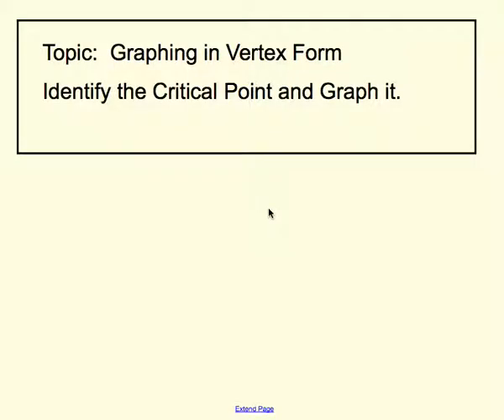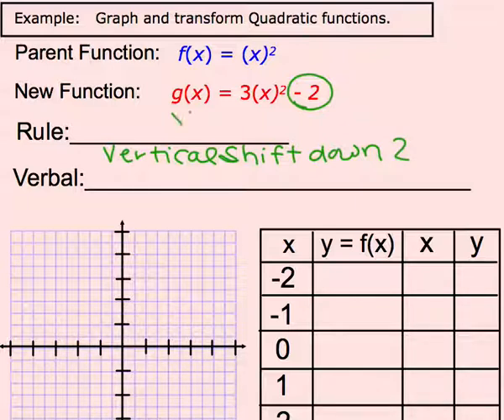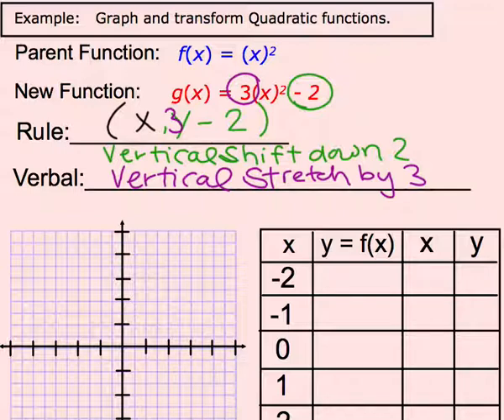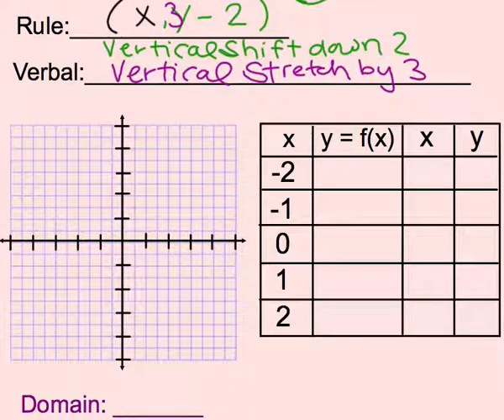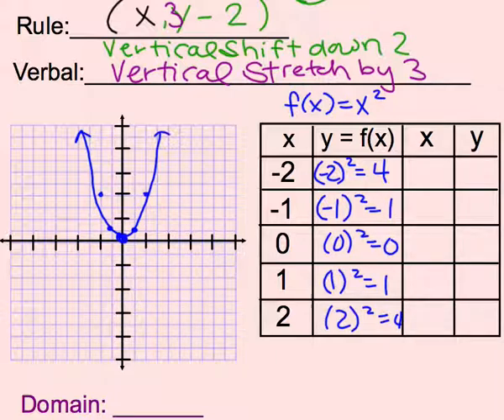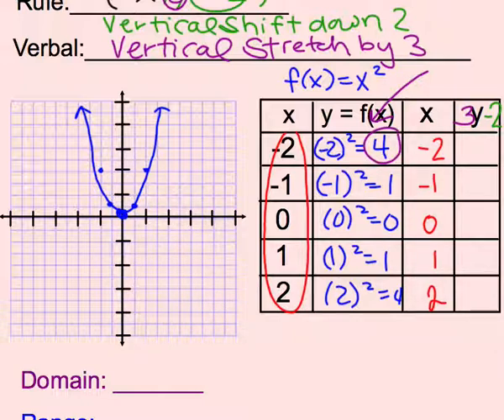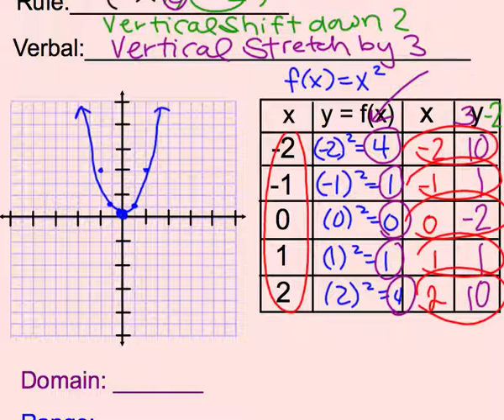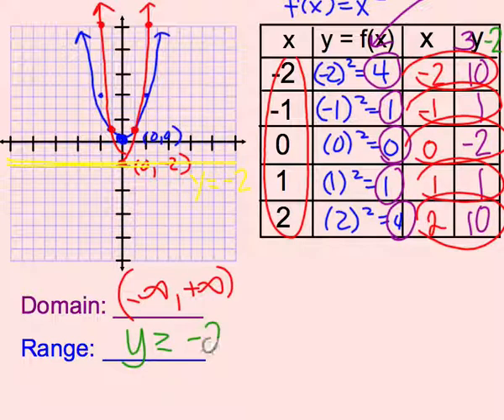Example 1 of Graphing Quadratic function with transformations